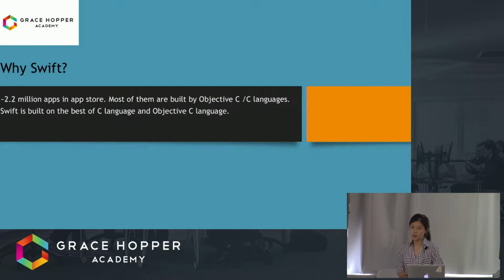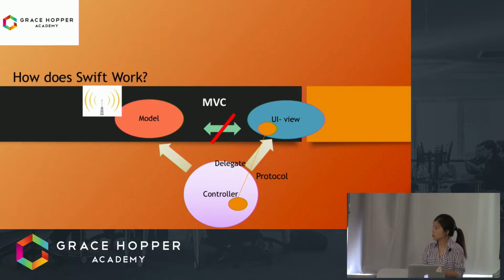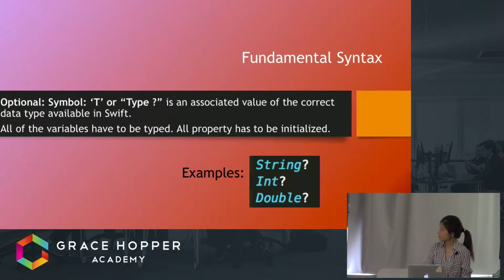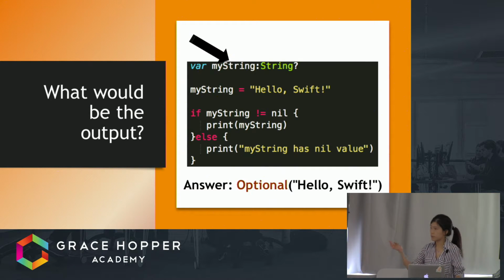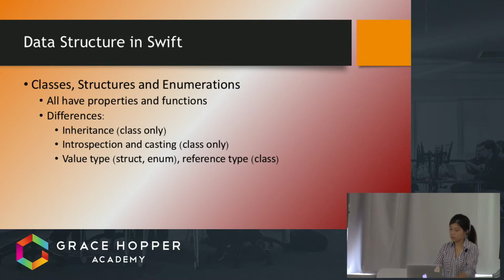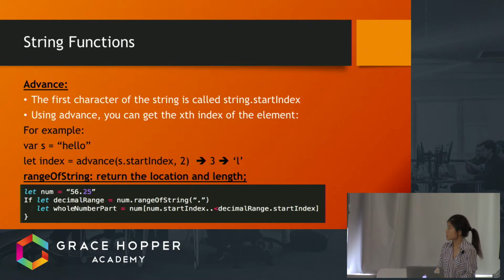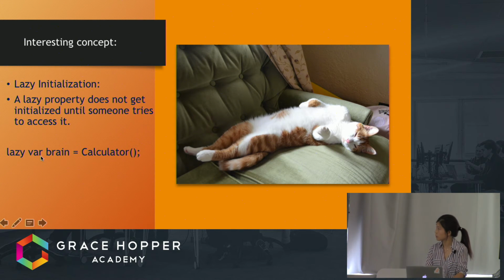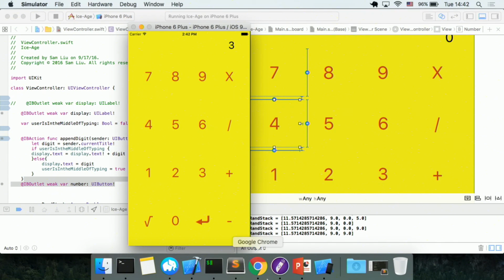Tech Talk: How to use Swift to make your personal apps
In this video, Sam Liu talks about one programming language called "Swift". This language helps developers to write easy functions and build an app from scratch. Sam talks in detail about the differences between Javascript and Swift. She listed the fundamental logic and syntax of the Swift. She also talks about some interesting concepts that are applied to Swift and make different views for apps based on the UI based on the functionality.